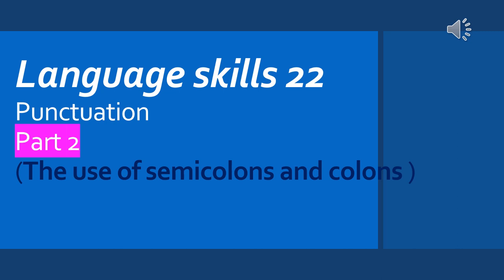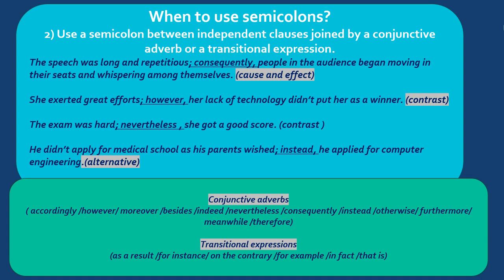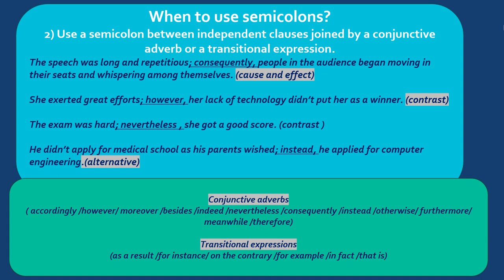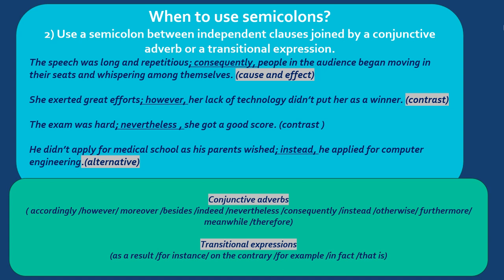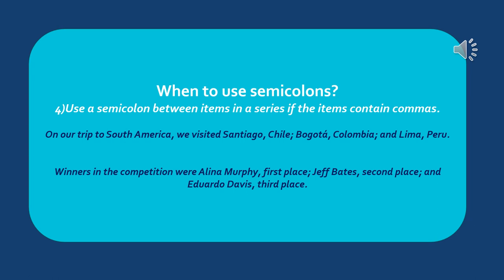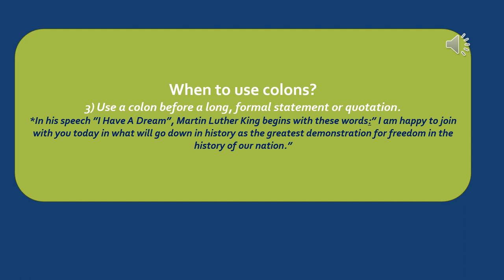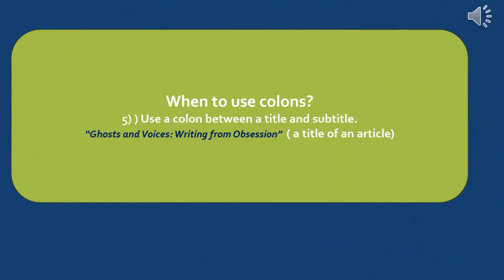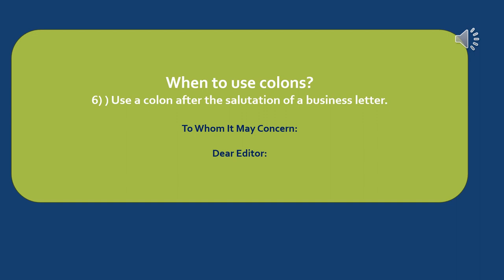Language skills 22 part 2 Punctuation "the use of semicolons and colons"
the use of semicolons and colons